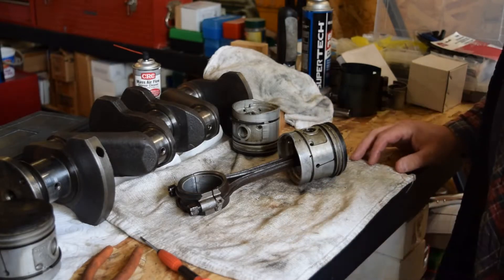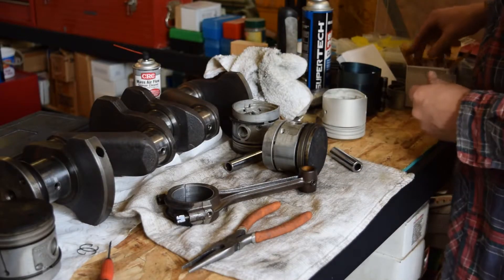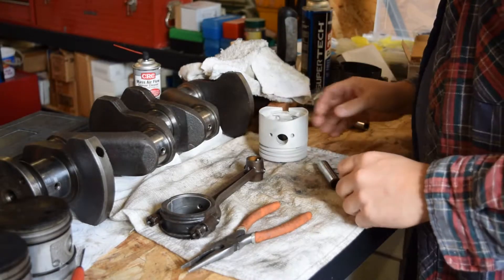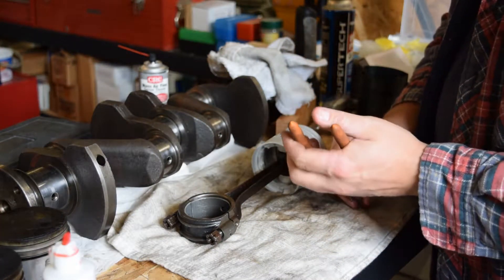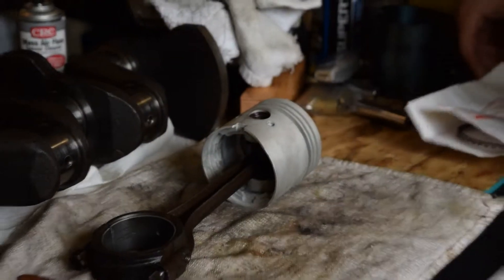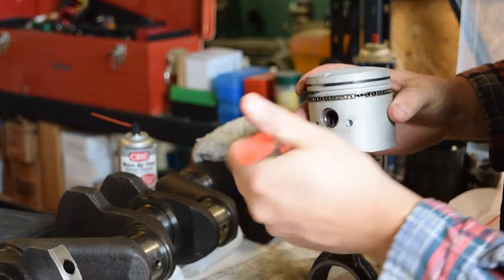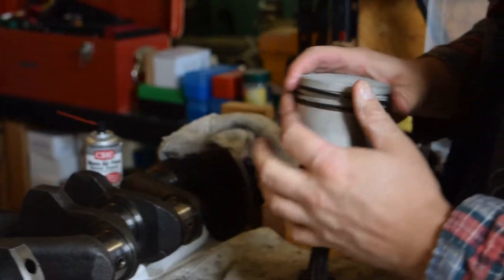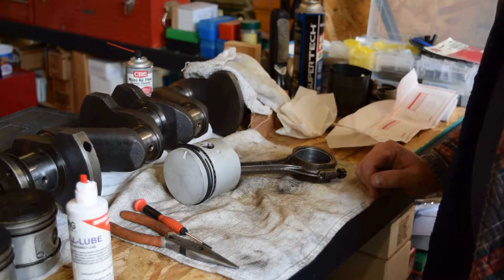1947 Ford 8N Tractor Rebuild Part 7 :Pistons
In this video, we show you how to put together the piston/connecting rod assembly. We also show how to put the rings on the piston. At the end we explain how to put the bearings in.

If you have any questions, comments, or suggestions, please comment them below.